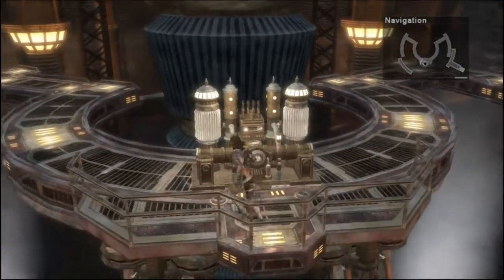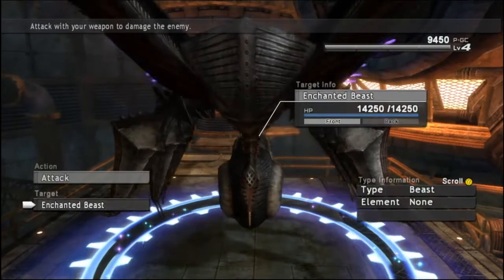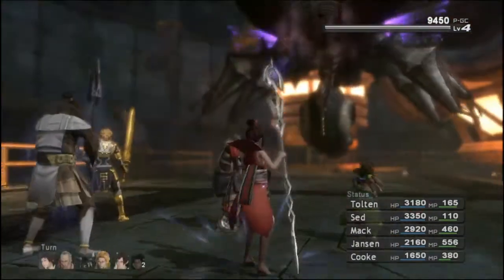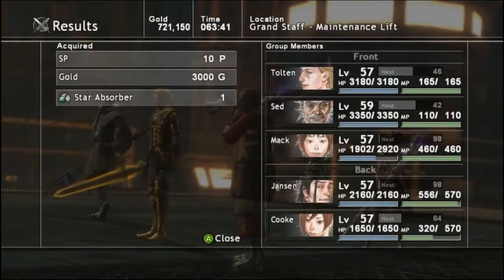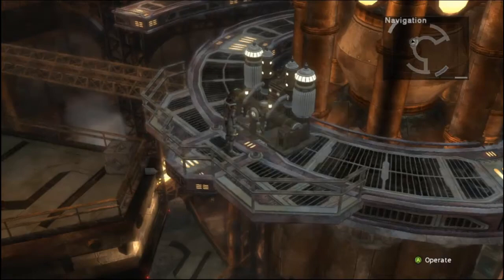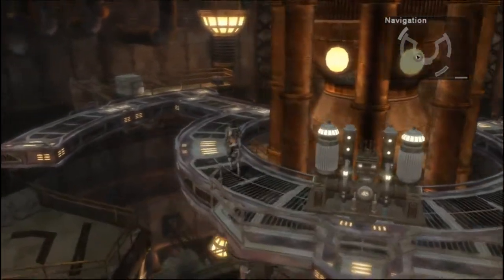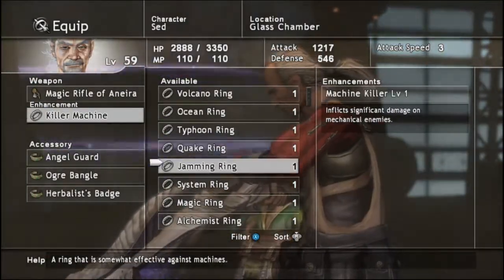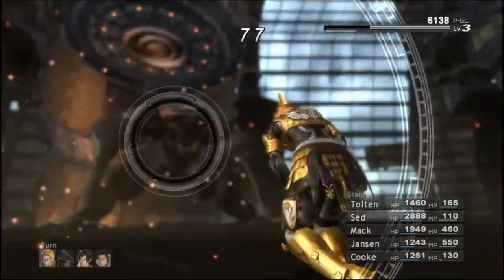Let's Play Lost Odyssey #105 Grand Staff Part 6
In this episode we explore the last parts of the Grand Staff. I hope.